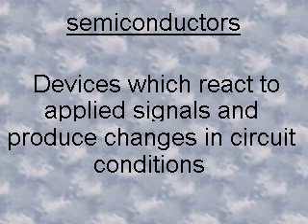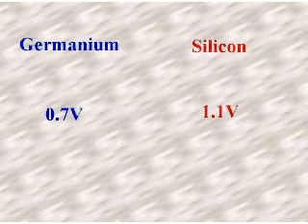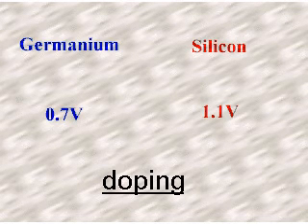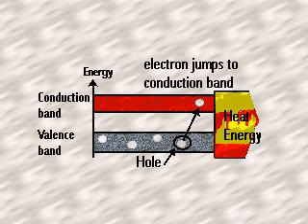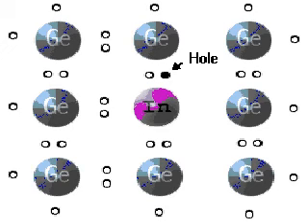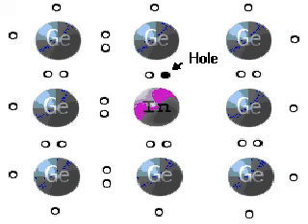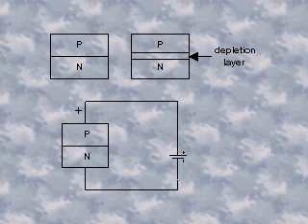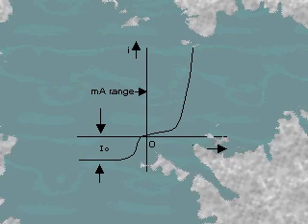Electronics Tutorial , Lessons#39 - semiconductors principles